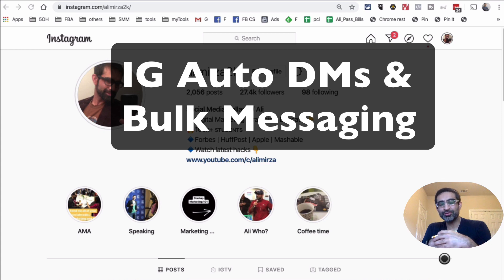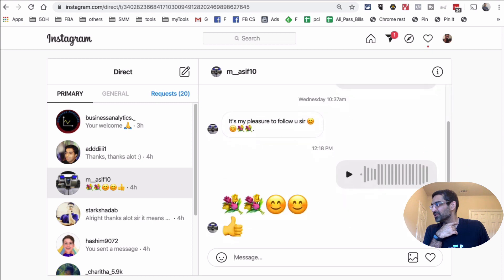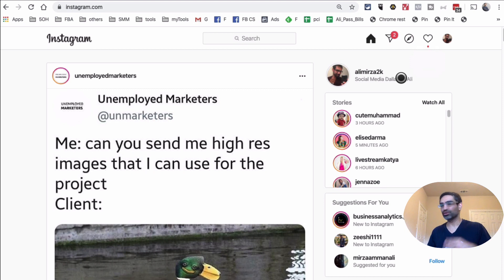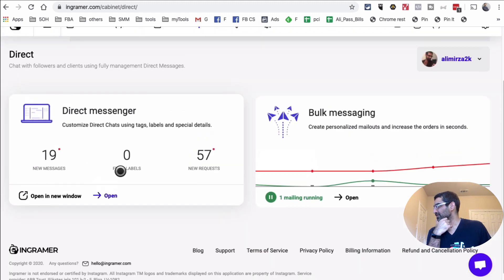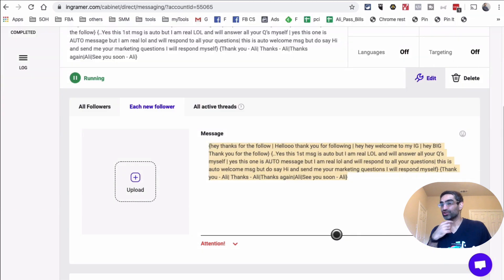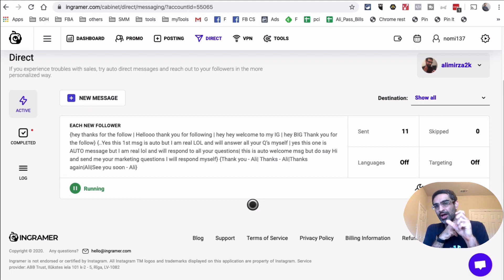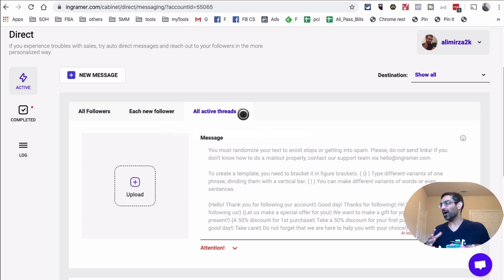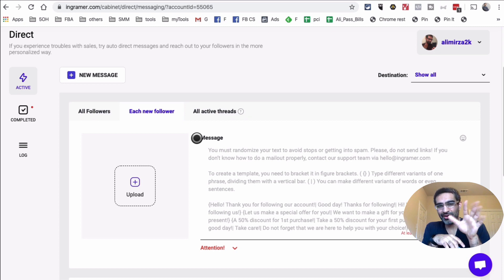How To Send Automatic Messages On Instagram | Auto DM and Reply With INGRAMER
Let me show you how to send automatic messages on Instagram. You can use this tool to send Auto DMs and replies on Instagram.

According to Ingramer this ADVANCED AUTOMATED DIRECT MESSAGING is very powerful.
Engage with your new followers with a warm welcome message. Chat online from any number of accounts and send Mass Direct Messages to your existing followers. Automate the responses by setting aside trigger phrases and shortcuts.